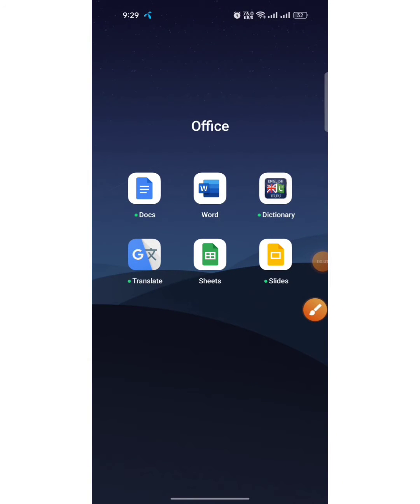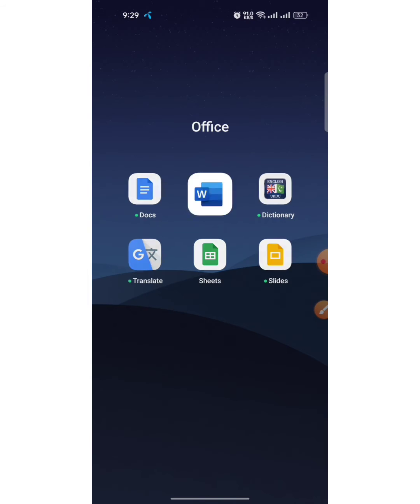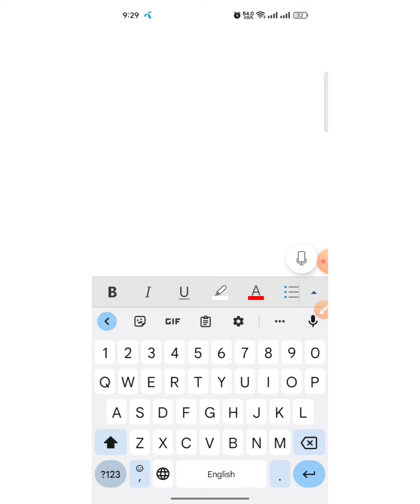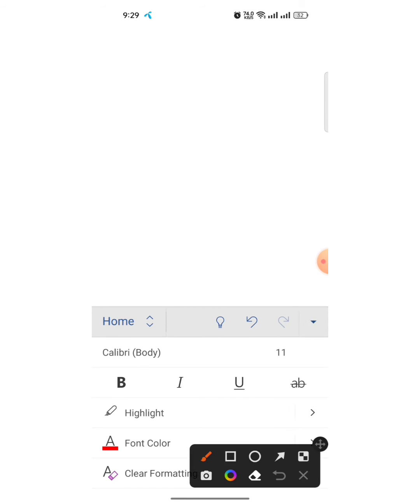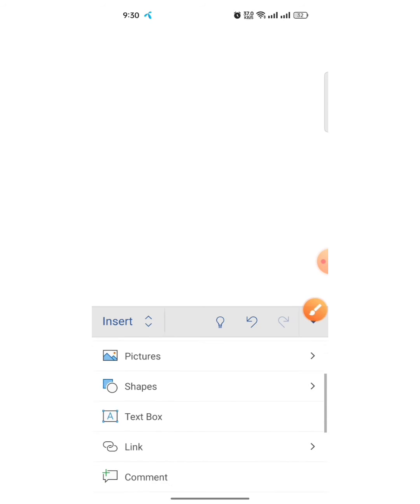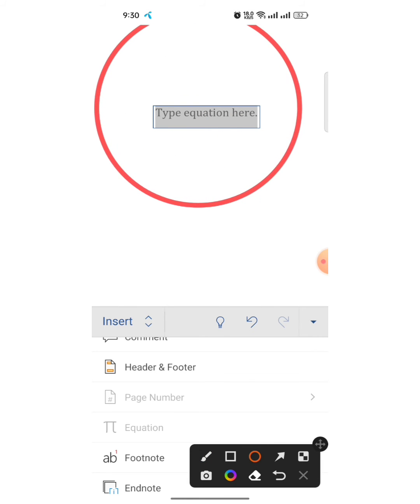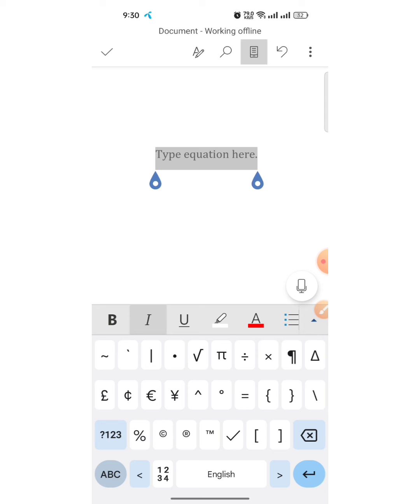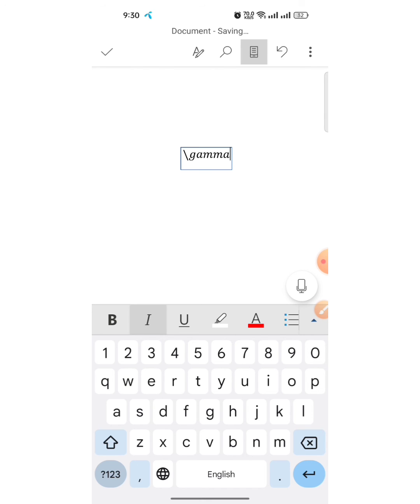How To Type Gamma Symbol in MS Word on Mobile | Insert Gamma Sign in MS Word on Android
This tutorial of Microsoft Word on mobile phone shows how to type gamma symbol in your Microsoft Word Android app. After watching this video you will be able  to insert the gamma symbol in your Microsoft Word on your mobile phone.